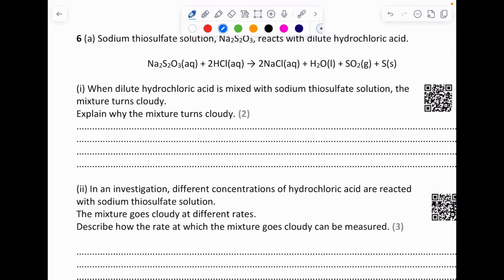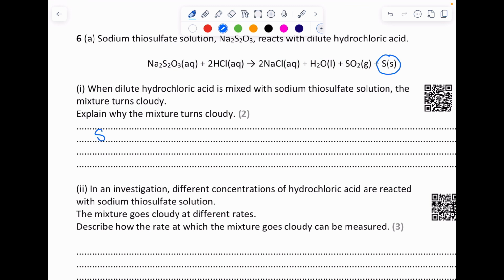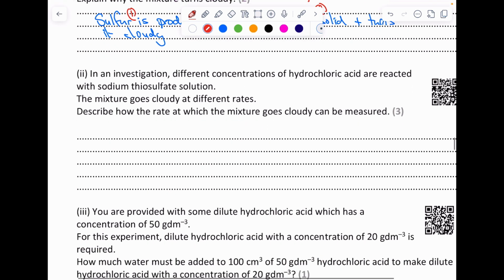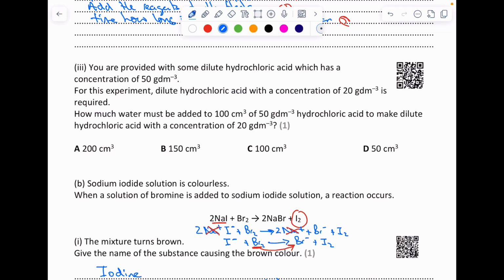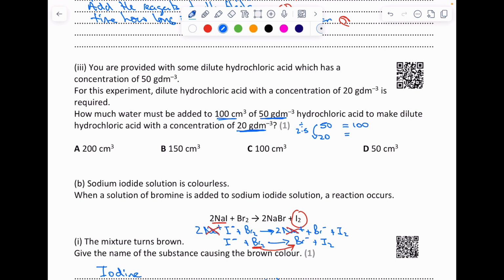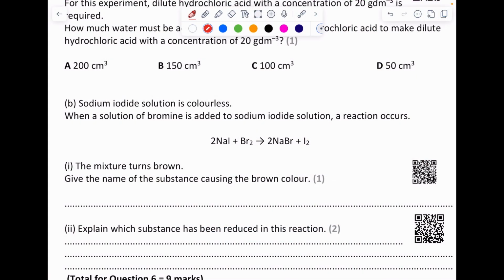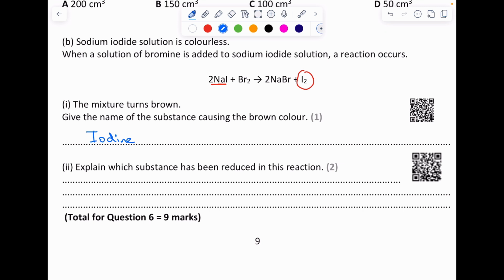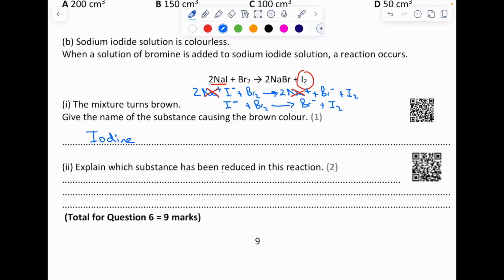2020 paper two higher question six